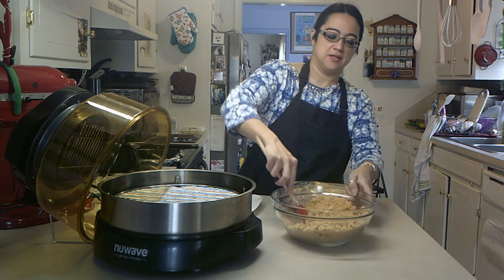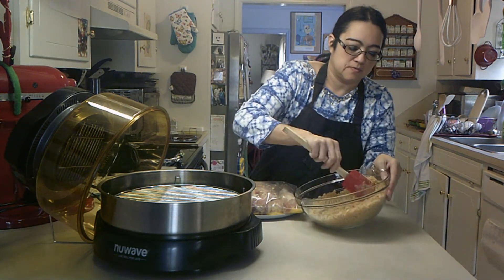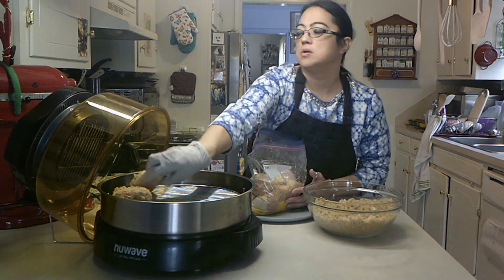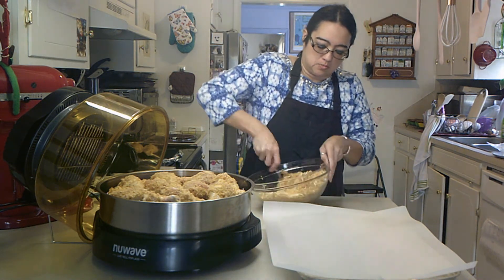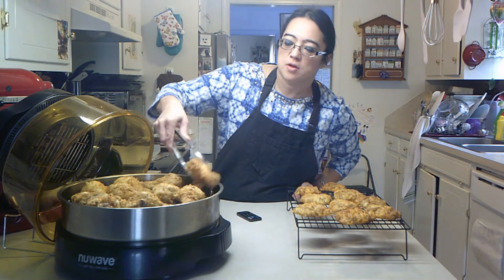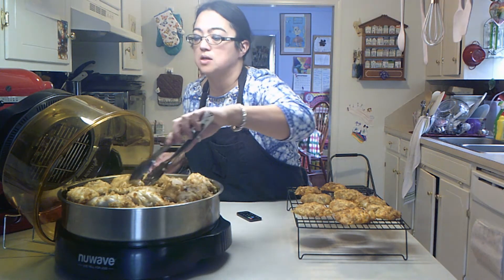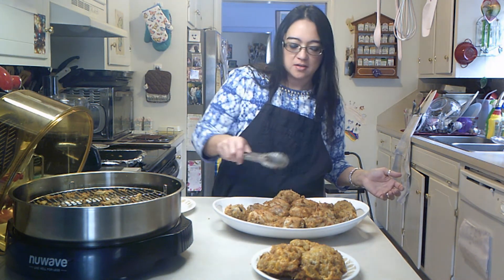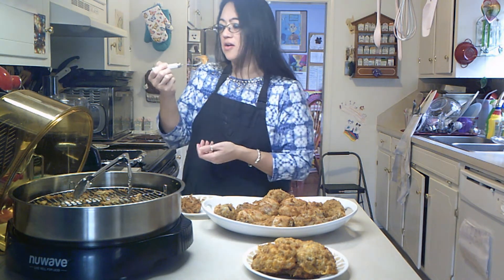Ranch Airfryer Chicken (Keto Friendly)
Hey Guys!  I am doing some experimenting here.  This requires only three ingredients.  It came out really well and I enjoyed this.  I would definitely make this again!
Ingredients:
-Chicken
-9 Ounces of Ground Pork Rinds
-2 Packages of Hidden Valley Ranch Seasoning (Recommend 3 packets.)
-3 Eggs for Soaking Chicken
-Olive Oil (Desired amount for soaking chicken.)